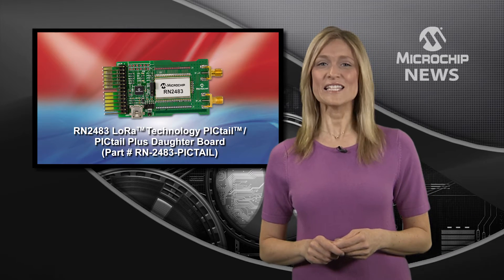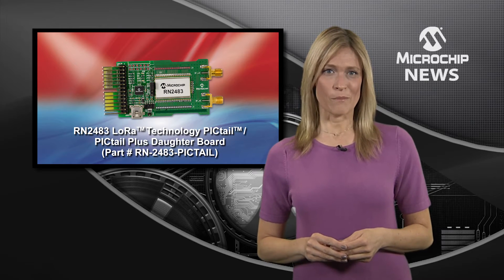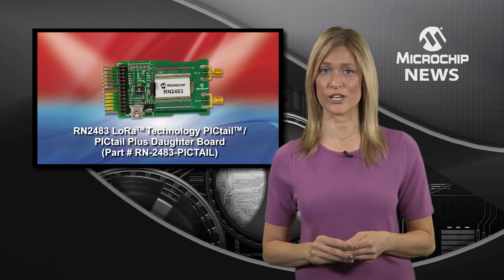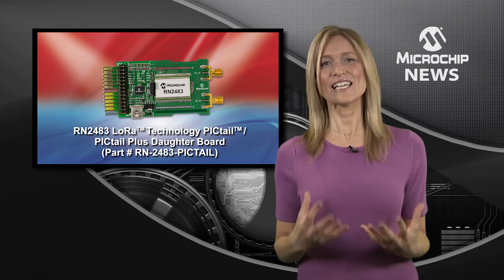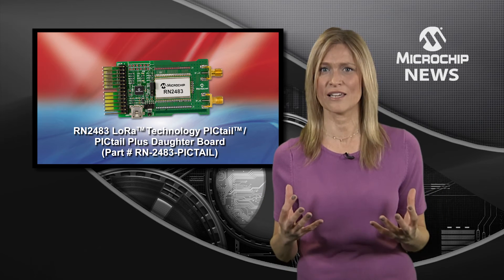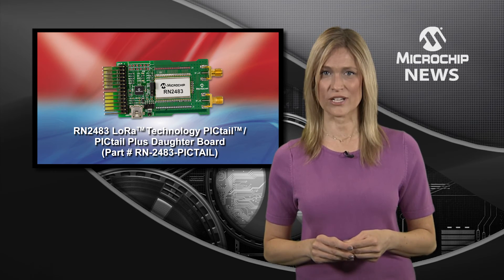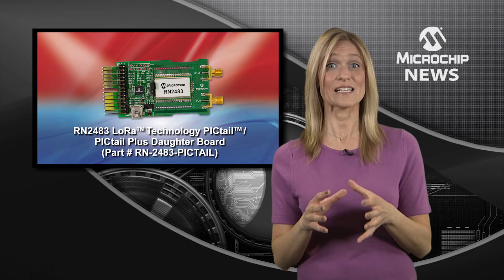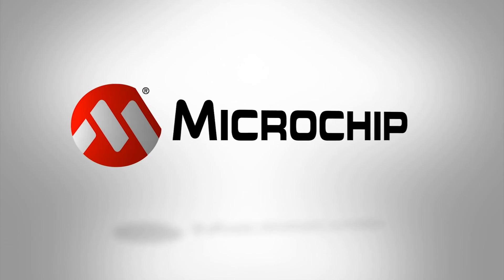Microchip’s First LoRa™ Module is IoT-Ready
[MNV238] Microchip's LoRa™ technology wireless module enables IoT and is the first module for ultra-long range and low-power network standard.